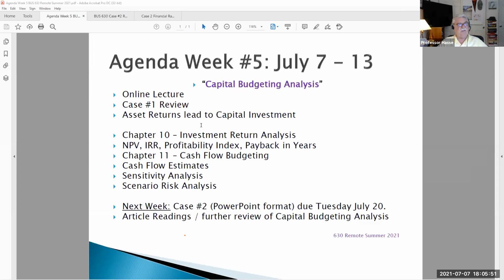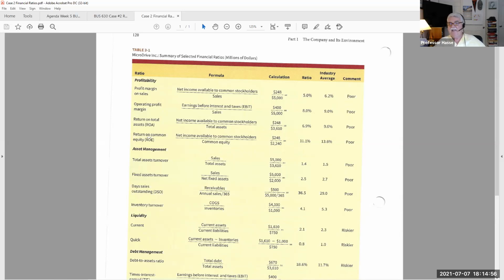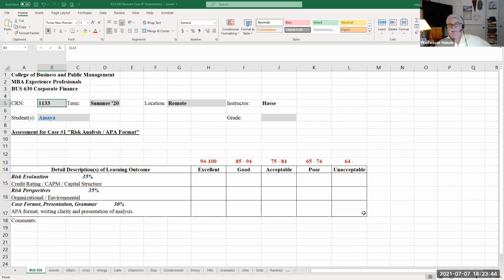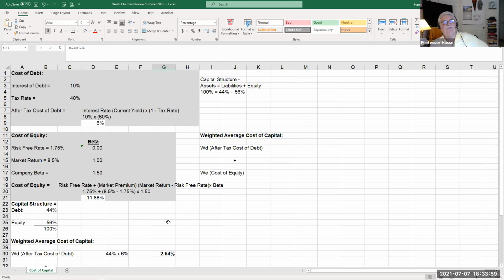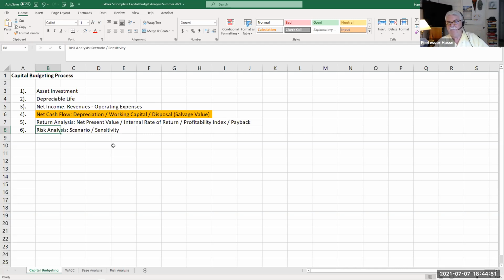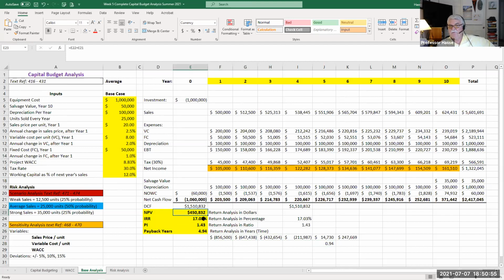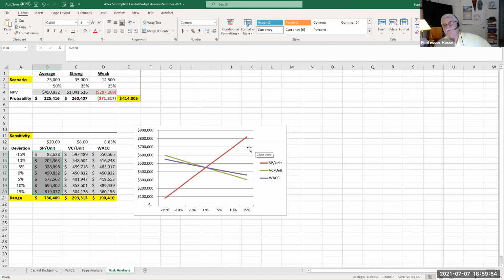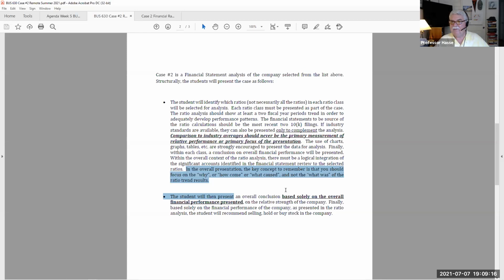BUS 630 Week 5 Class Lecture